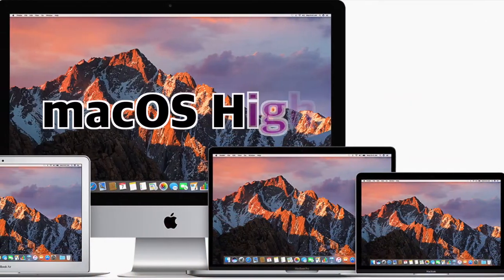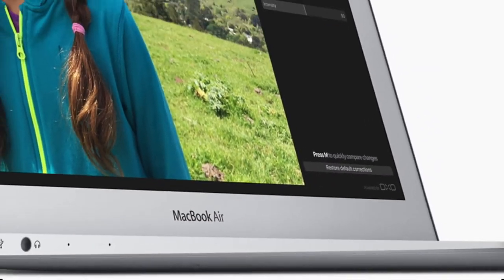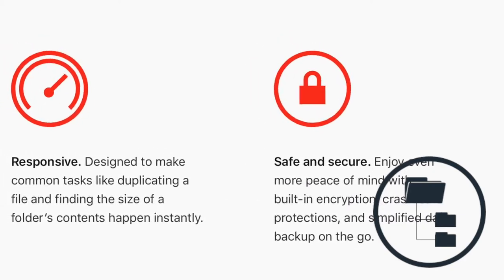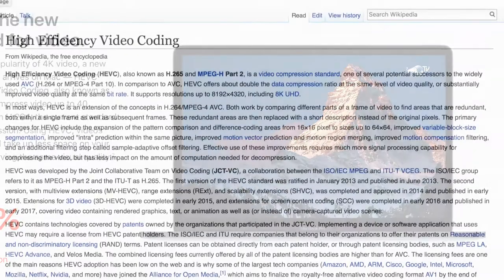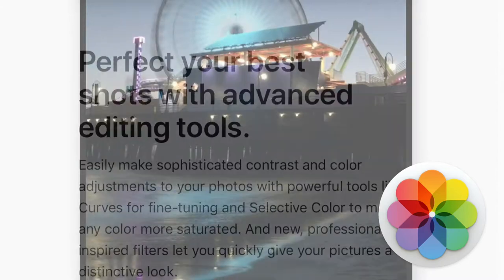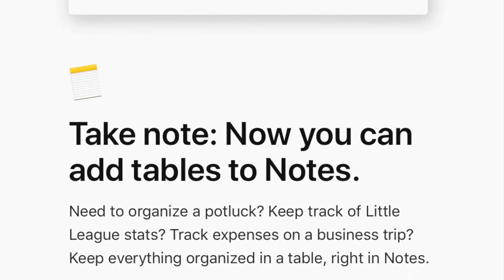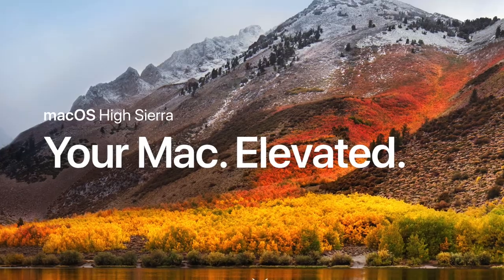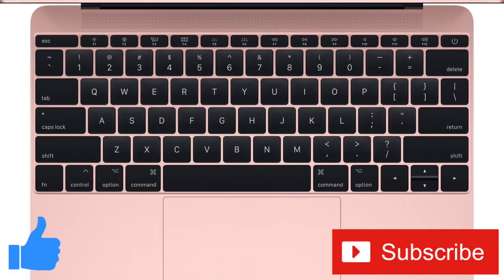macOS High Sierra - What’s New?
According to Apple, macOS High Sierra introduces new core technologies that improve the most important functions of your Mac. From rearchitecting how it stores your data to improving how you watch videos to unleashing the full power of the graphics processors, it’s all central to today’s Mac experience.

The primary core technologies introduced are APFS, Metal 2 and built in Support for HEVC.  APFS is not overly exciting from a user interface perspective, but you’ll likely notice it when you first start using High Sierra, APFS is apples new 64 bit Apple File System with built in encryption to make it even more secure.  APFS also saves you disk space as it only actually writes one copy of each file to the disk and any subsequent copies are just links to the original on the file system level, which in the end will likely end up saving people lots of disk space!  Metal 2 is the new graphics technology that is now more energy efficient, which can increase your MacBooks battery life.  It also now supports external GPUs and has increased graphics performance.  HEVC, which stands for High Efficiency Video Codec, is a video codec that came out in 2013 that was designed to substantially improve coding efficiency in comparison to the MP4 H.264 standard that Apple currently uses by default on both iOS video recording and iTunes.  HEVC H.265 achieves a bit rate reduction of at least 50% in most cases while still delivering HD quality video and is ideal for 4K content.  This is a great change for the future as this will allow 4K video to fit easily on all of our apple devices taking up less space than it would if they used the current codec H.264.

Photos also gets some improvements in High Sierra with a new always on sidebar feature.  There’s also new professionally inspired filters and editing tools.  High Sierra also has new tools to turn live photos into animated Gifs!

Safari in High Sierra gets a nice performance speed boost with support for new webkit features.  And one of my favourite new features of Safari 11 is the ability to turn off auto playing videos, as they drive me crazy!!! also Safari 11 gets some great new per site settings to customize your web browsing experience!

There’s some great new features in Notes, my favourite is the new Pinned notes feature that allows you to pin your favourite notes to the top of your note list!  You can also now add or create tables in your notes and there is support for viewing the documents that are scanned to notes using the new document scanner in notes for iOS 11.

For those who have the newer MacBook Pros with the touch bar there are all new buttons for Airplay, nightshift and picture in picture while watching video!

Some other minor, yet notable changes in High Sierra include a spotlight update that now includes more than one wiki entry when appropriate.  Siri gets more expressive and iCloud now gets share links that are similar to dropbox! Overall High Sierra is more of a refinement than revolution as the name change would imply, but a very welcome one at that!

Well everybody, those are the improvements and changes in macOS High Sierra that I think most people will appreciate or notice.  Like I said, I didn’t go over all the changes as there are over 100 from what I can see.  Are there any updates, changes or new features I didn’t mention you think should have been in this video?  If you found this video helpful or informative why not give it thumbs up! and while you’re down there don’t forget to subscribe the channel for more Tech Videos including tech how to’s every week!